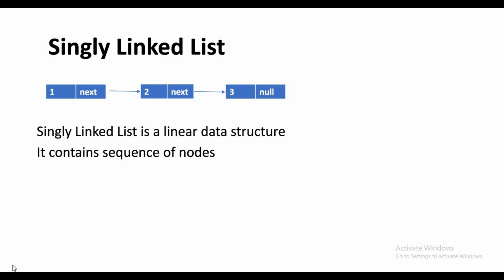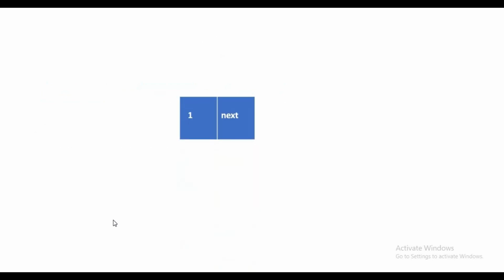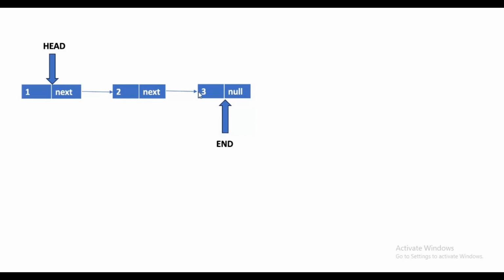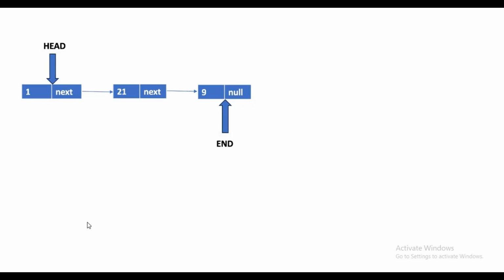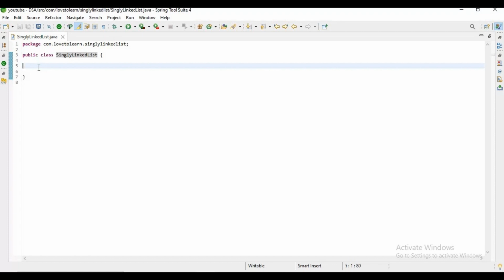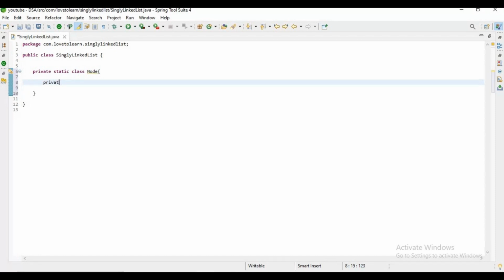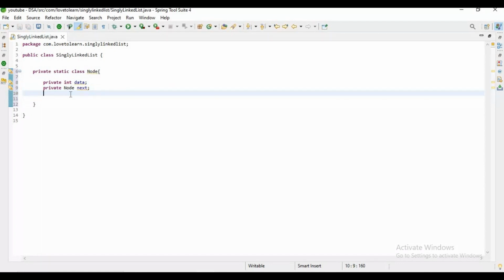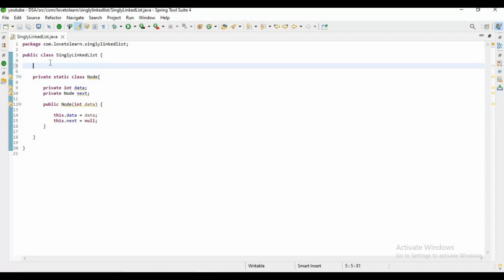Introduction and Representation of Singly Linked List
In this tutorial I explained about introduction and representation of singly linked list
Introduction and Representation to Singly Linked List